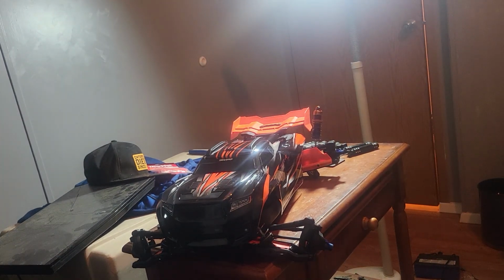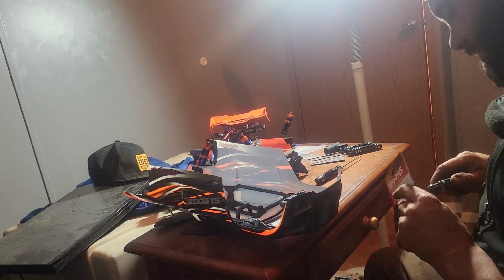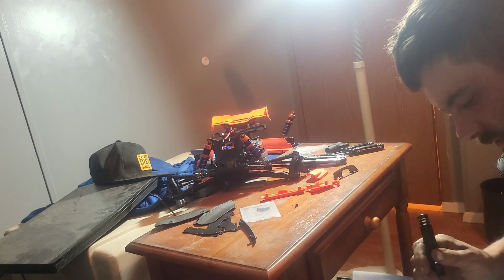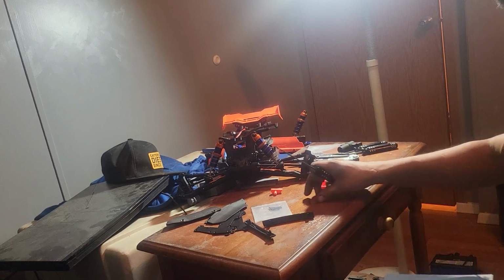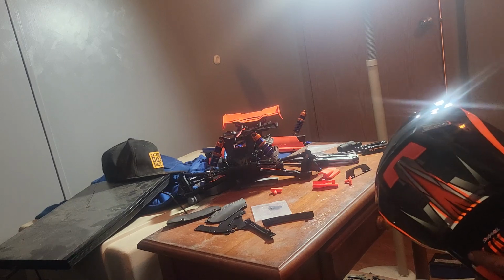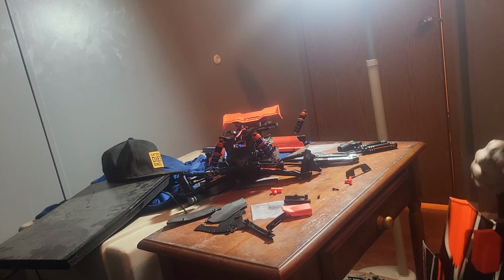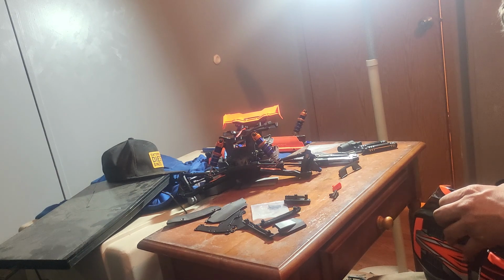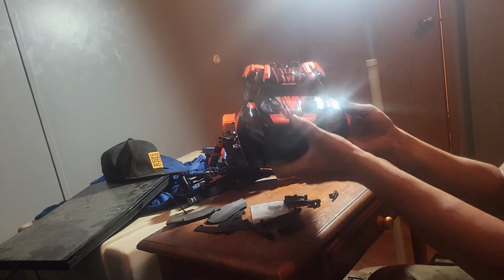Tangerine getting oranger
Traxxas sledge body upgrades in orange